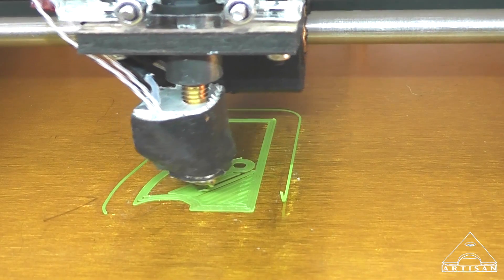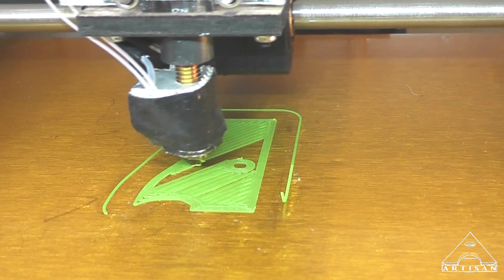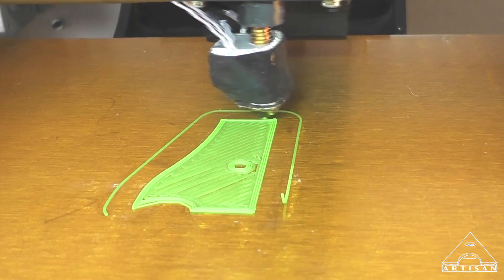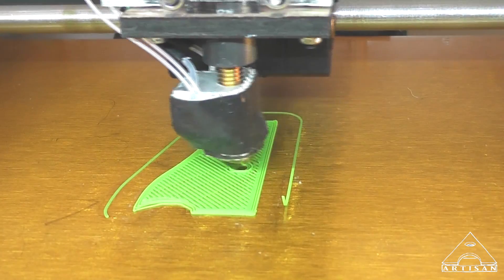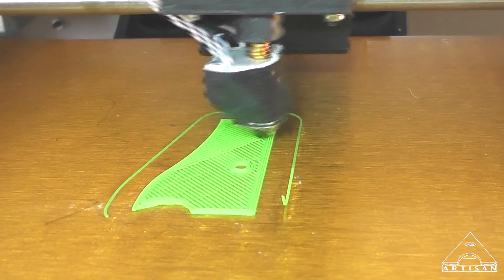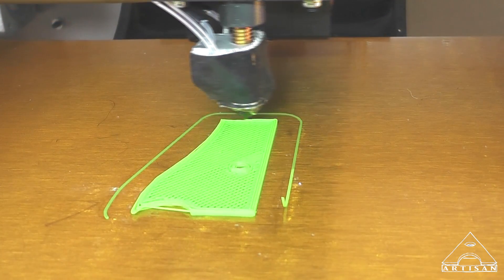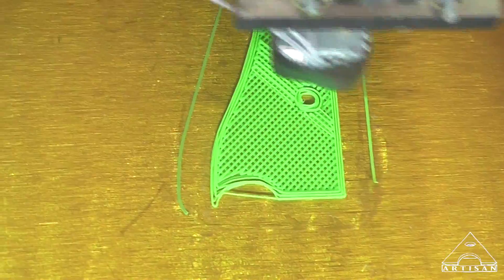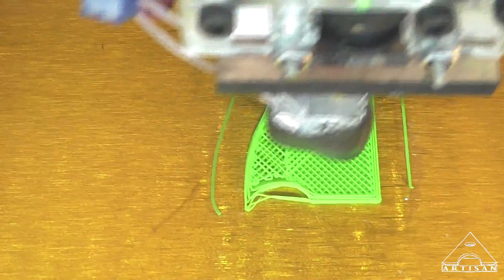Solidoodle 3D Printer - Radius Problem Sample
This is a quick video for the guys at Solidoodle who are trying to help me with a few issues.  I solved the problem where the object did not want to stay stuck to the print bed with a little hair spray.  (I don't think my wife has missed it yet:)  But there remains this problem with the extruder calibration or something keeping the filament from following the radius on my part.

I guess it is good that I have the crud. I would have never been hanging around the office long enough to screw with this stuff but being under the weather has turned out to be timely :)

I have a playlist going now for the 3D printer if you want to see the other videos